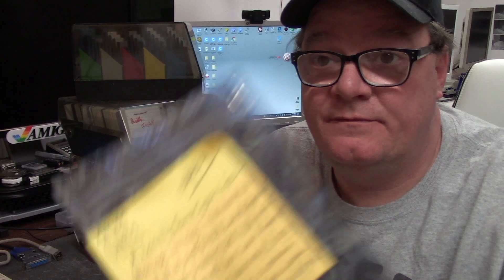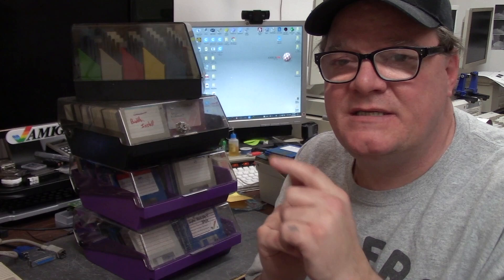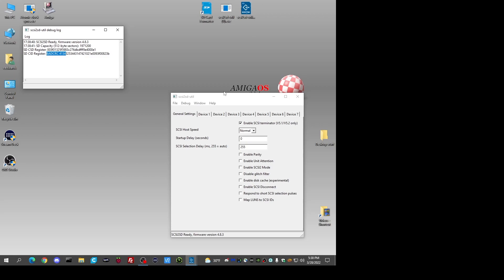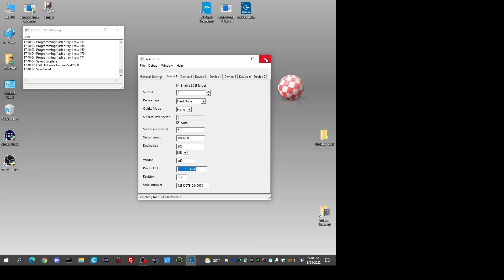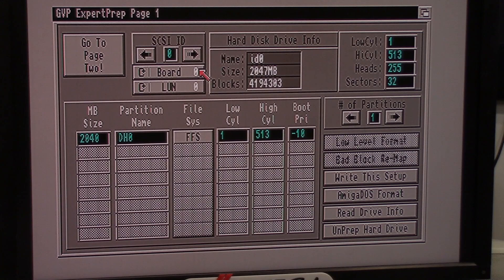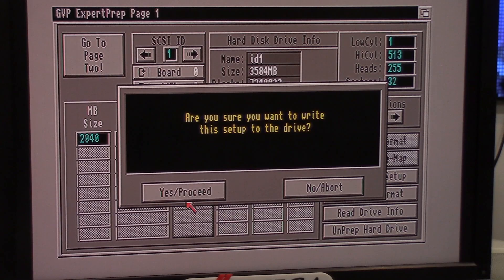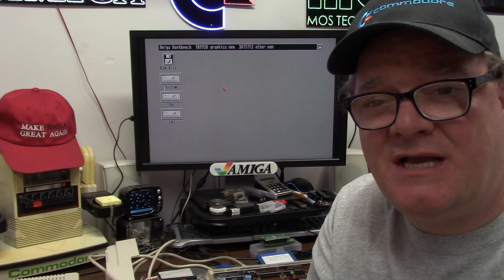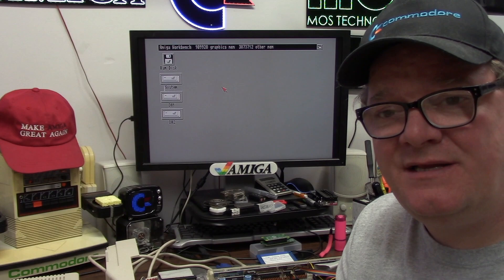Dr Phil's SCSI2SD fix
E303: In this episode I had a reach-out from Dr Phil, to fix a scsi2sd v4 for his GVP impact external hard disk on the Amiga 500.  I go over how I get it going, and upgrade the card. in the end Dr Phil was happy. Another Amiga saved.

Thank you to all my current patrons and supporters, I can not express how much your support means to me.Because of you and your support and generosity, I am able to fund these repairs for others FOR FREE. I can not fix everything, but i do save many.  So a personal thank you! and you are all listed in the description below

Elite Patrons

Aaron Bond
Ady Bolton
Alexis Beaumont
Alvin Franklin
Andreas Karlsson
Charlie Underwood
Craig Daters
Darren Attwood
Daniel Carlenfors
Daniel Varga
David Campbell
Dominic Demarinis Sr.
Gilbert carriere
Jack Moran
Jason Voak
Jonathan Wickett
Kevin Avery
Kevin Orbaker
Kevin Quattro
Luis B Perez
Martin Frei
Martin Moore
Mattias Axelsson
Patracy
RF C
Scott Jones
Sebastian Gray
Stephen Bruce
Steve Kile
Steve Thompson
Sutehk
Toni Moisio
Wayne Lymbery

Alan Romeril
Amiga Bill Winters
André Wiik
Aruabin
Chance Davis
Christopher White
Dave Walz
DigitalPig UK
Garry Heather
Gaz Edmunds
J. Walter Hawkes
Jay Jarvis
Jonathan Wickett
Kim Jensen
Kris Van Tuerenhout
Lars H
Luca Argentiero
Litwarski
Mark
Mark Kierzkowski
Mark Jaques
Mark Pearson
Matthew Moebes
Michael Myers
Neil Bradford
Nimh Oli
Pepa Wastl
Phil Cherry
Robbie Whiting
Thomas Vogt
Trevor Harman
Wanderley Ceschim
Zobeid Zuma

Official Patrons

Adam Currie
Adam Templeton
Alan Day
Antonio Drusin
Ashley Clifford
Ashley Dawson
Andrea Pizzichini
Andre Bergei
Ash Green
Brett Armstrong
Brian O’Neill
BunnyBrewster
Chris Cantwell
Chris Green
Chris Kmiec
Chris Trickett
Craig Sharpe
CubicalNate
David Black
David Obrien
David Martin
David Z
Dennis Garman
Dick van Ginkel
Dimitris Gialoglidis
Edvin Helland
Etosha69
Frank Haaland
Frank Muscato
Frederico
Geekology
Gerald Gibbons
Gerco Dries
Graham Tomlinson
gjoken
Jablanka
Lars J Aas
Leszek Kaminski
Markus
Mark Amorin
Mislav Krleza
Matthew Augustine
Matthew Rasnake
Matt Houghton
Marc
MarK
Mark Amorin
Matthew Hoe
Michael Englyst
Michael Fuerst
Mike Roach
Mislav Krleza
M W M
Nick Roper
NoeleyC
Niklas Arvenberg
Paul Danger Kile
Paul Read
Pawel Solecki
Pelle Norberg
Peter Sterk
Ramon Schmitt
Remon Kooijman
Richard Brayshaw
RoC
Rod Piercy
Rok Štibler
Russell Fairey
Simon Chatterley
Skylos
Sven Gugelmann
Tristan Grove
Tom Brooks
Wendell Pyle